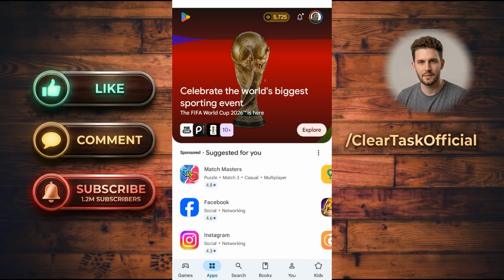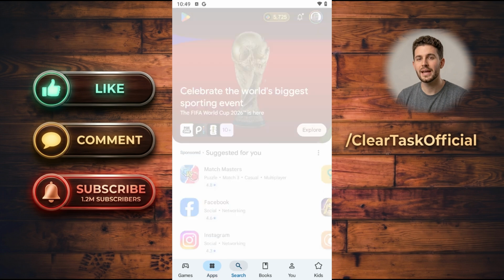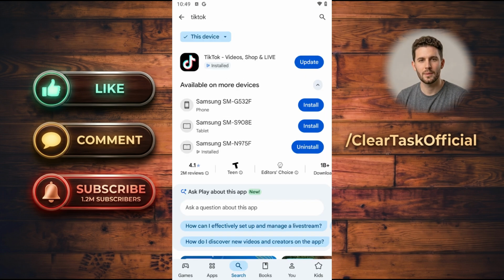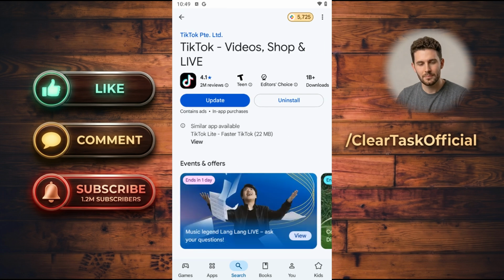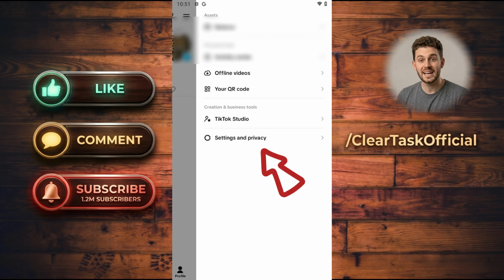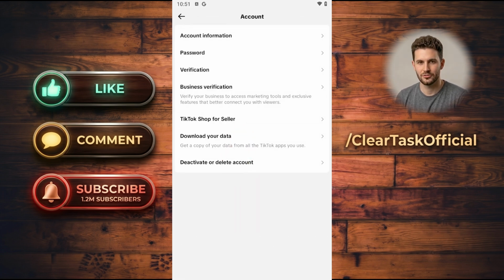How to Fix TikTok Shop Not Showing (Quick & Easy Guide)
Stop losing out on potential sales and commissions because your TikTok Shop tab is missing.

In this video, I'll show you how to fix the TikTok Shop not showing issue using the new TikTok Studio menu — step by step.
Perfect if you're struggling to find your creator tools or wondering why your account doesn't have the shop option.
By the end, you'll have a fully working TikTok Shop setup ready to go.

In this video:
→ Navigating the new TikTok Studio layout
→ Upgrading to a Business Account to unlock features
→ Understanding the exact age and region restrictions